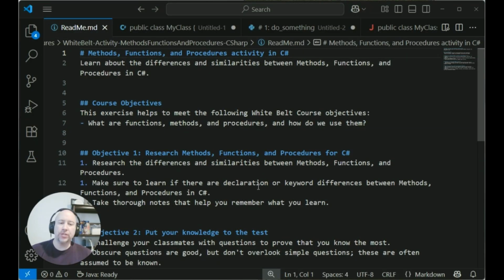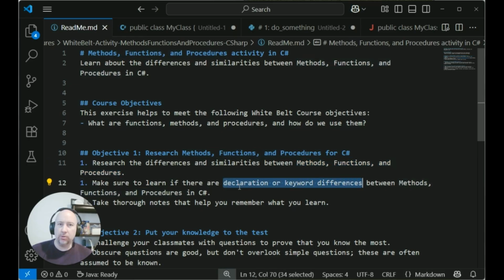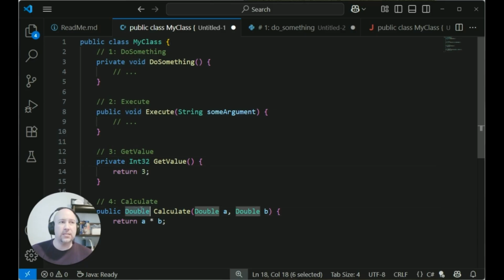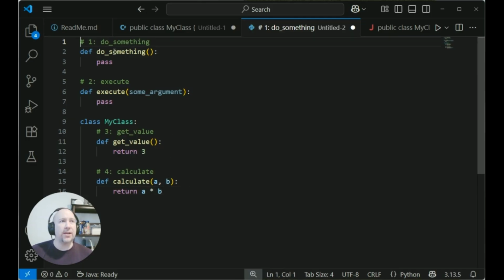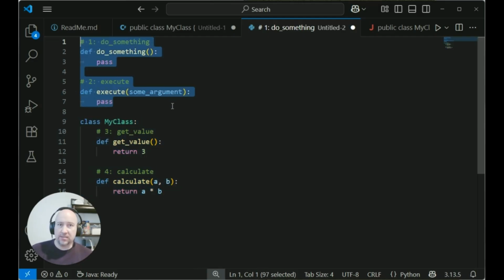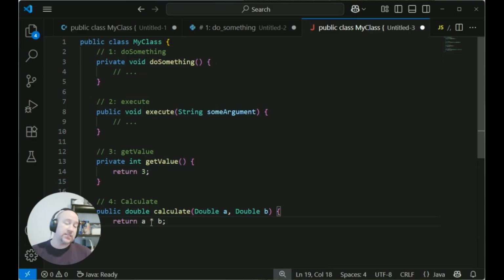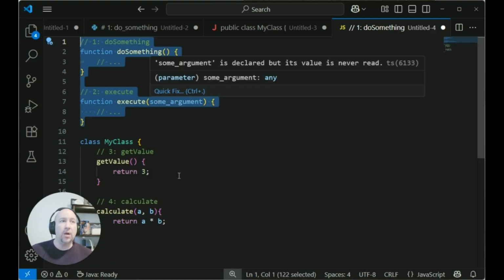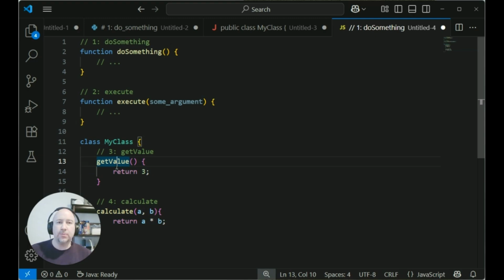White Belt - Methods, Functions, and Procedures in All Languages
In this video, I discuss the differences and similarities between methods, functions, and procedures across four programming languages: C#, Python, Java, and JavaScript. I provide examples of how these concepts are defined in each language, noting that procedures do not return values while functions do. Specifically, I highlight that in C Sharp and Java, all functions are methods since they must be contained within a class, whereas Python allows for root-level procedures. I encourage you to research these differences and similarities before diving into the examples I present. Please pause the video if you haven't done the research yet and return once you're ready.